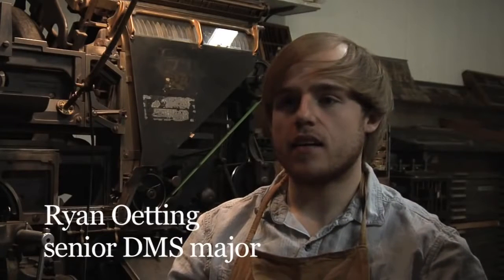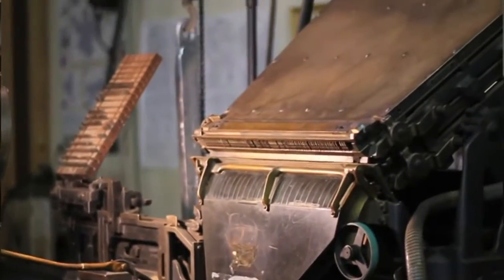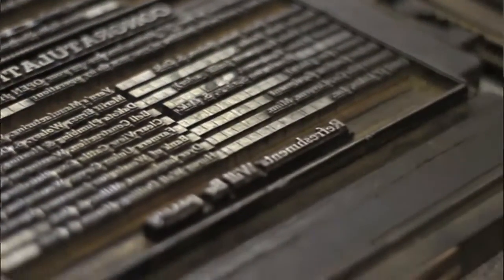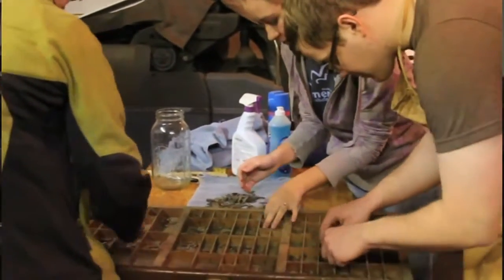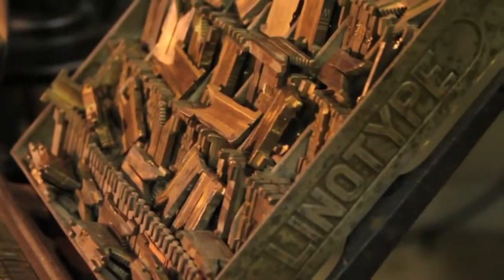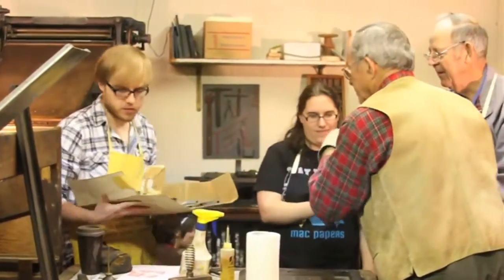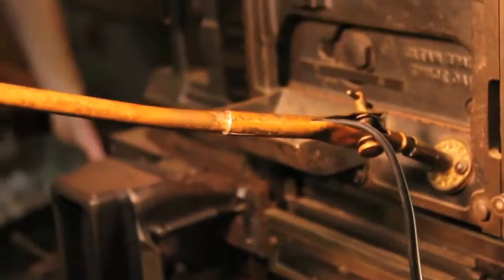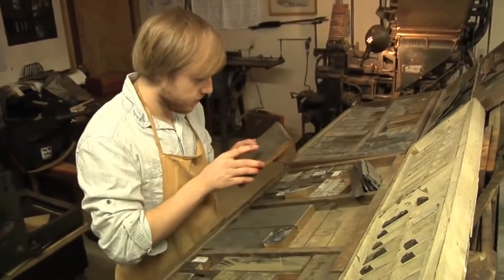Green Frog Press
A short video clip of AIGA Union student chapter working to restore the Green Frog Press in Alamo, TN.